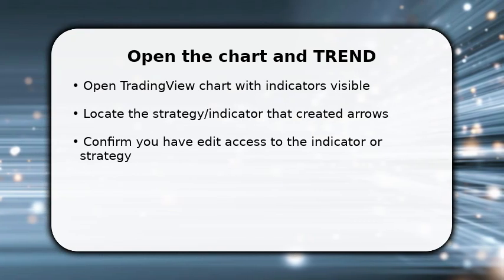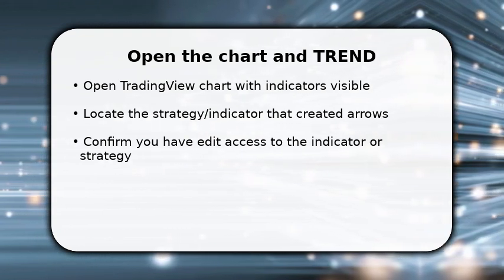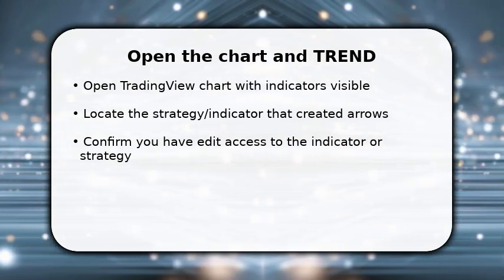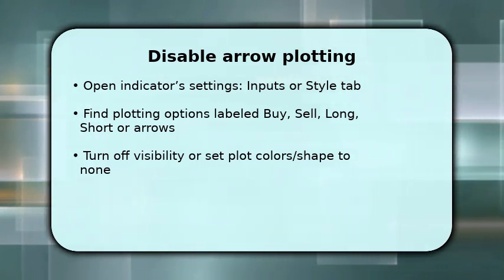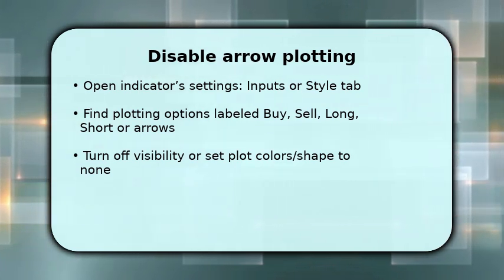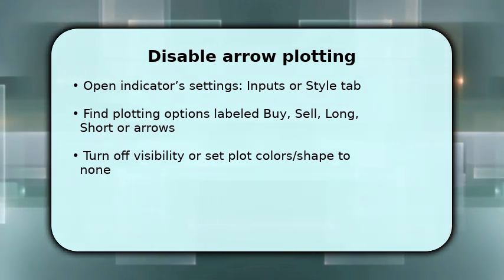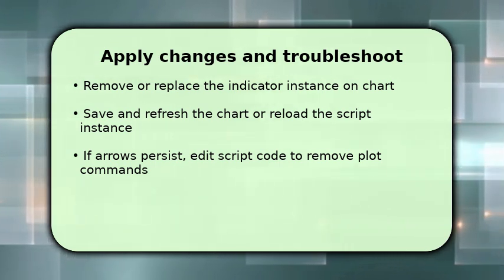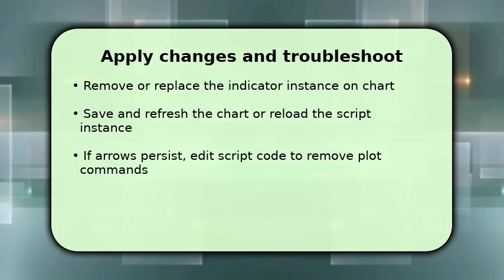How to Remove Buy and Sell Arrows on Tradingview (only Way)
In this tutorial, discover the exclusive method to remove buy and sell arrows on TradingView. Ideal for traders looking to declutter their charts or those who prefer a minimalist visual approach in technical analysis.